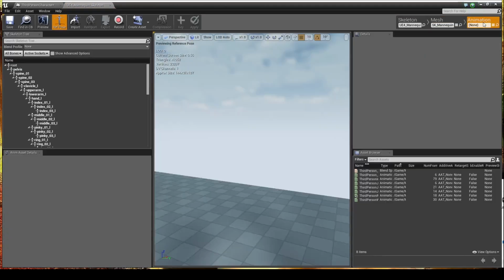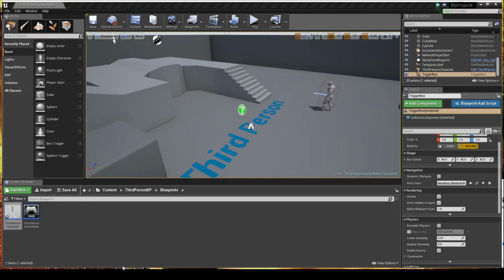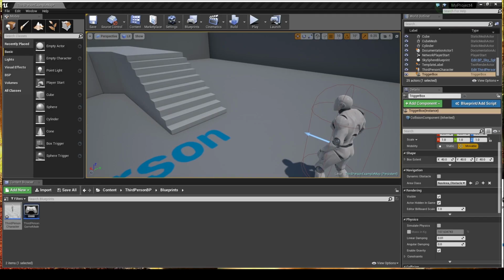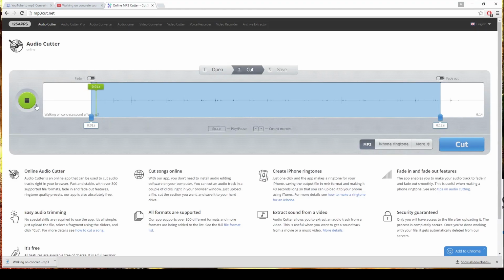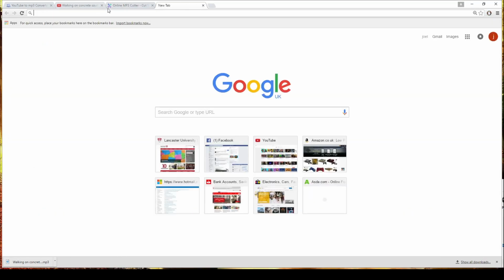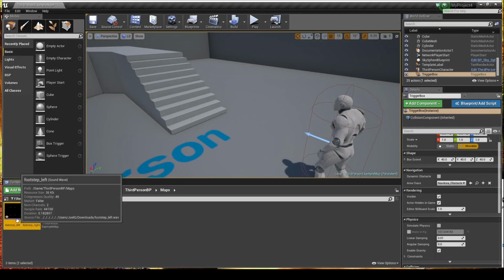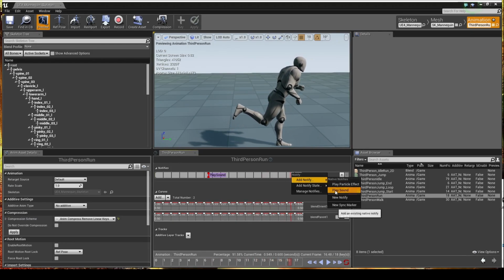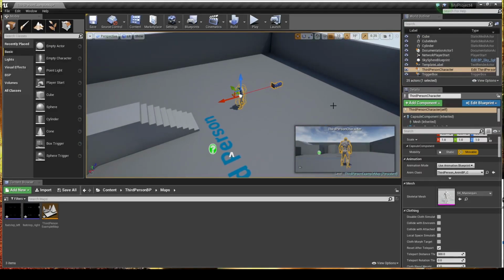Unreal Engine 4 Tutorial : Footstep Sounds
In this video we are going to take a look at making footsteps make sounds withing unreal engine 4